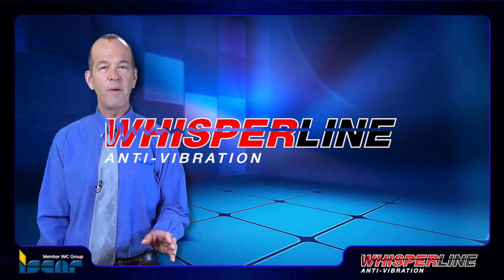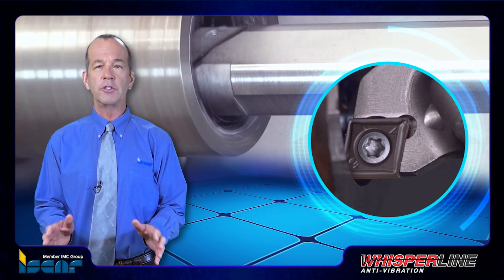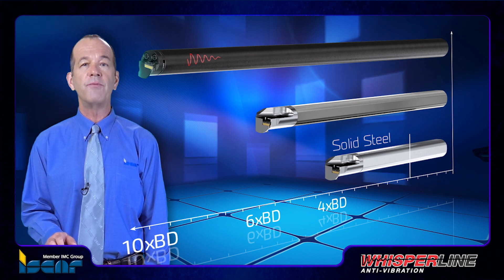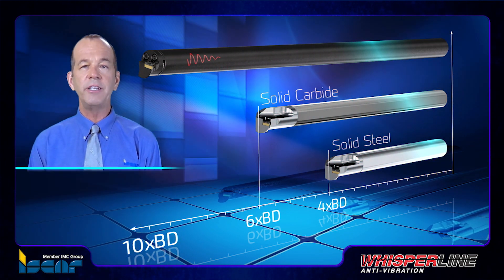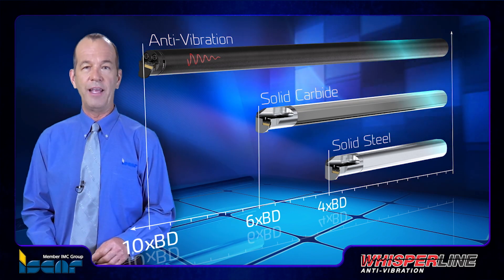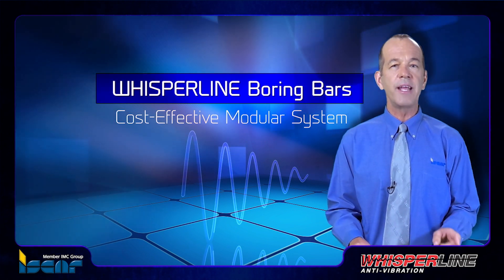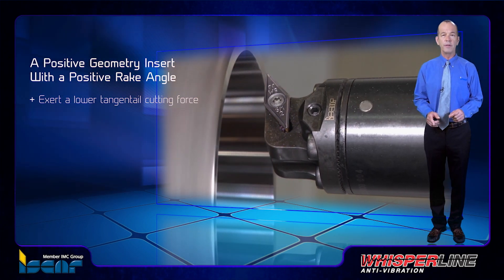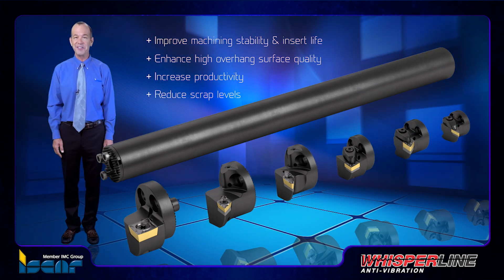ISCAR TECH TALK- WHISPERLINE Turning Tools, Quiet Revolution